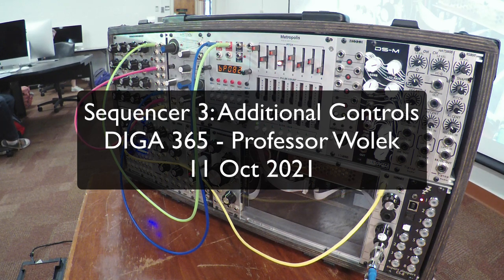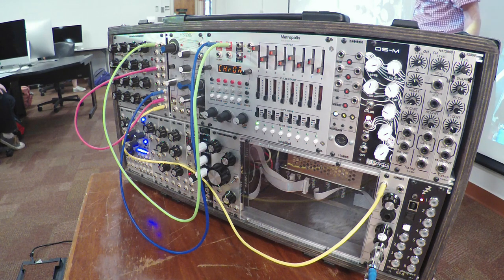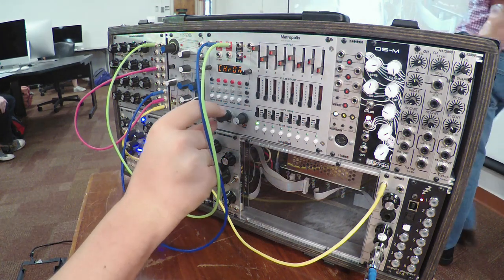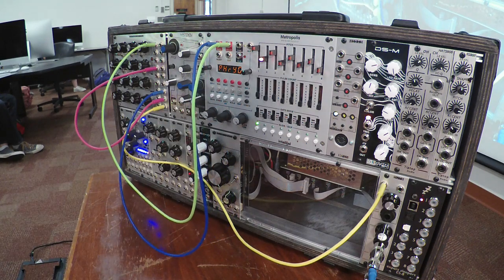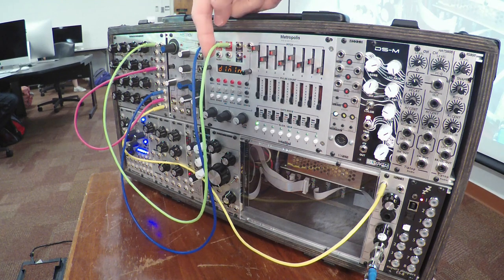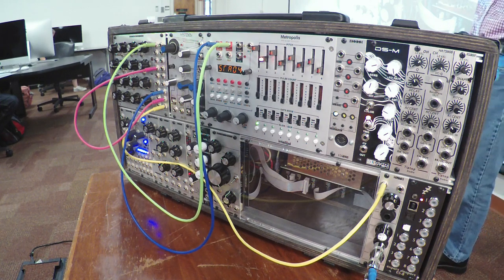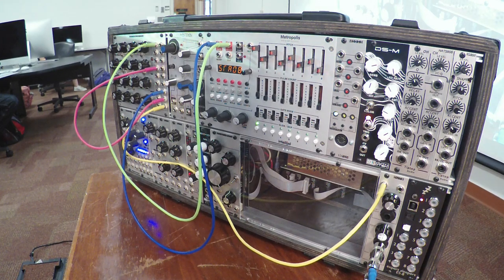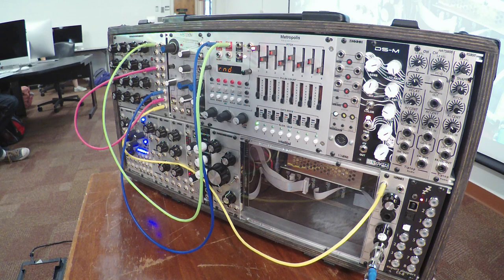DIGA 365: Sequencer Additional Controls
Using the scale, stages, & mode controls on our Intellijel Metropolis. From DIGA 365 Electronic Music & Sound Design course at Stetson University, Fall 2021. Taught by Professor Nathan Wolek.